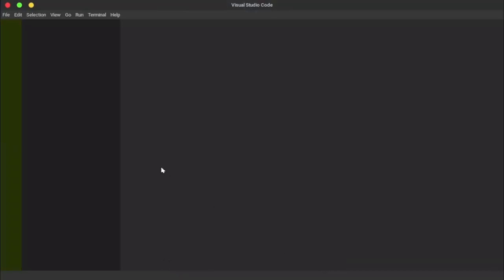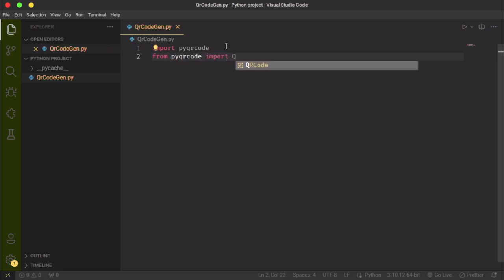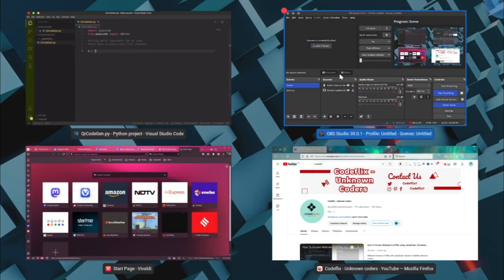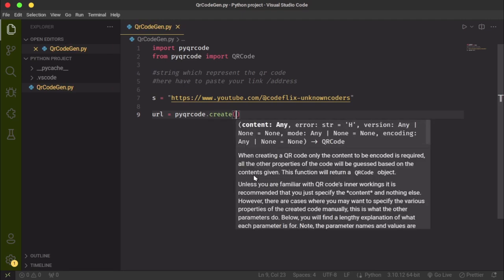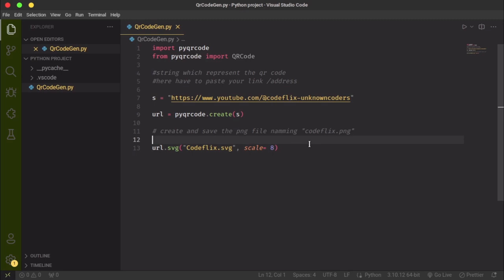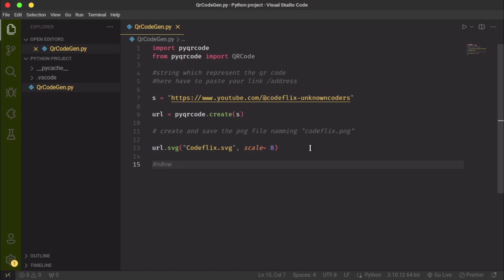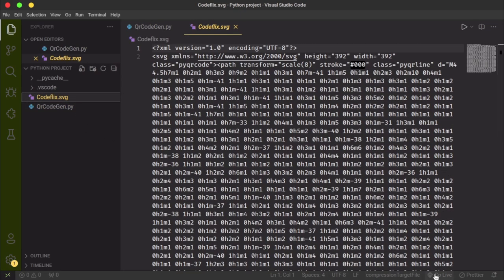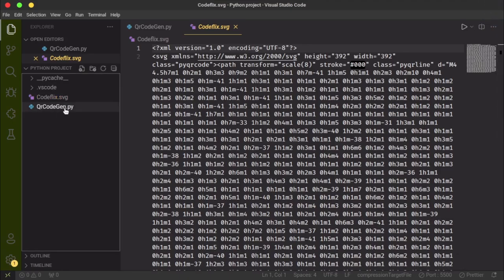How to Create QR Code Generator in Python | HighTech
Welcome to HighTech! In this tutorial, we’ll walk you through the steps to create a QR code generator using Python. Whether you're a beginner or an experienced developer, this video will provide you with clear, step-by-step instructions to build a functional QR code generator from scratch.

What You'll Learn:

🔹 Python Basics: Understand the basic Python concepts necessary for this project.

🔹 Library Installation: Learn how to install and use the qrcode library to generate QR codes.

🔹 QR Code Generation: Discover how to generate QR codes for different types of data, such as URLs, text, and more.

🔹 Customization: Customize your QR codes with different colors, sizes, and error correction levels.

🔹 Saving QR Codes: Save your generated QR codes as image files for easy sharing and use.

Project Overview:

    Environment Setup: Set up your Python development environment and install necessary libraries.
    Basic QR Code Generation: Write a simple Python script to generate a basic QR code.
    Data Input: Modify the script to accept different types of input data for QR code generation.
    Customization Options: Add features to customize the appearance and functionality of your QR codes.
    Saving and Displaying: Learn how to save your QR codes as image files and display them.

Join us in this hands-on tutorial and create your own QR code generator while enhancing your Python programming skills. 🚀🐍

🔍 Stay Updated!